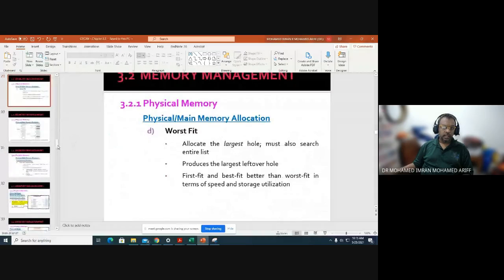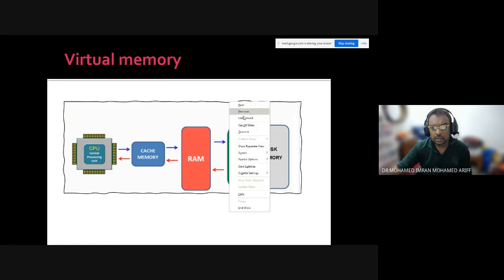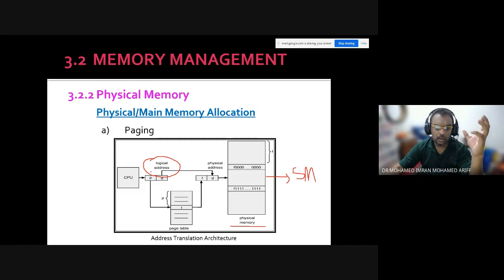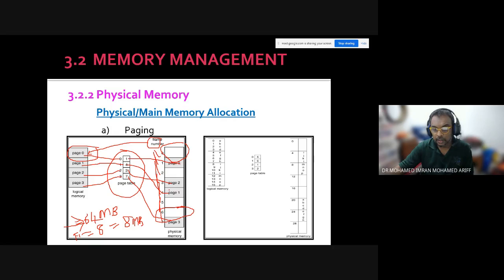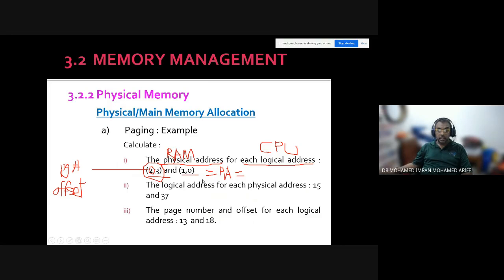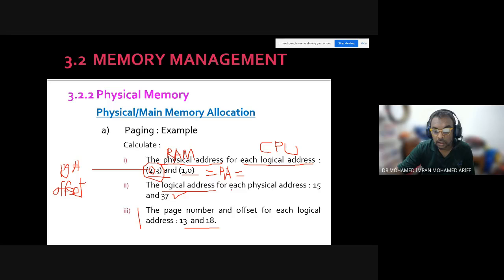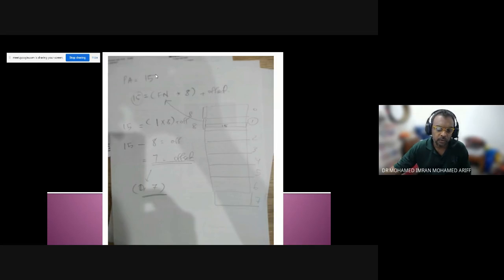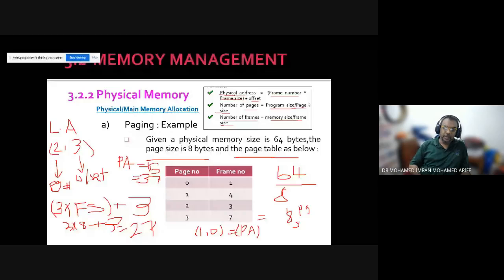Operating System : Paging Calculation (Chapter 3.2)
Calculation on paging (chapter 3.2)